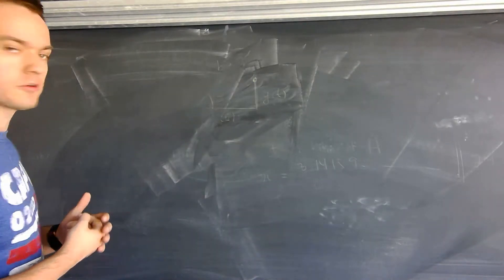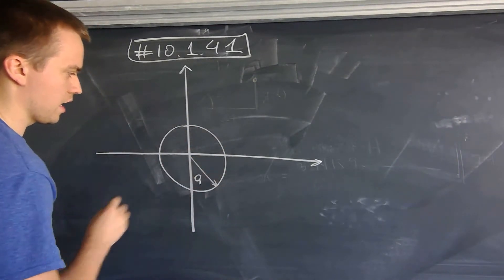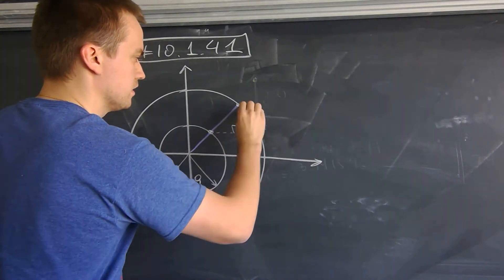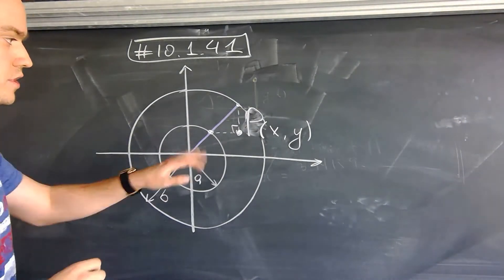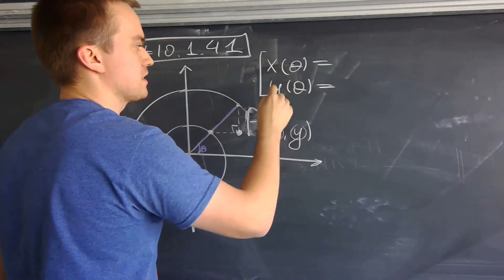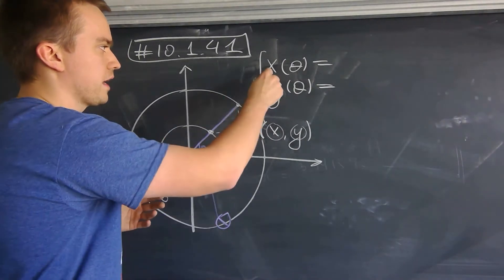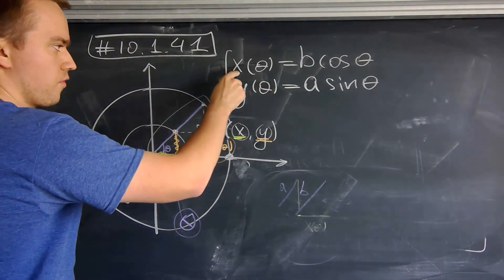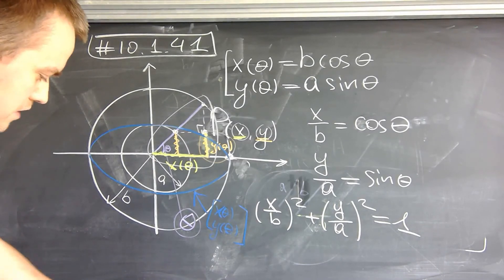Finding the Parametric Equations from Physics!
Stewart 10.1.41: Describing the curve. In this video, we are going to describe a curve in terms of theta by finding its parametric equations, and we will recognize it by eliminating the parameter.